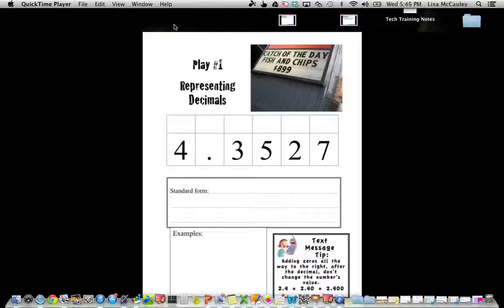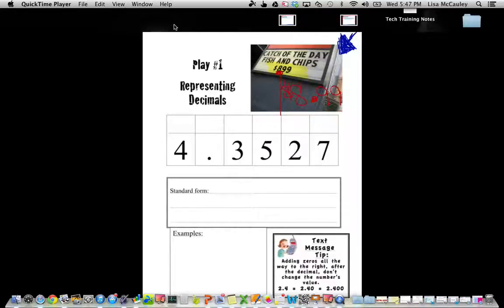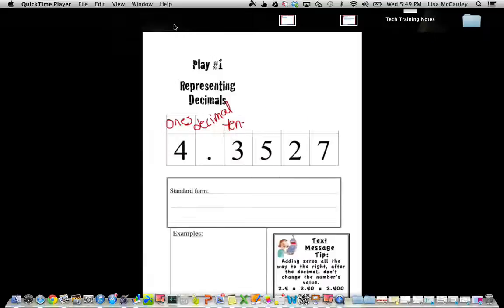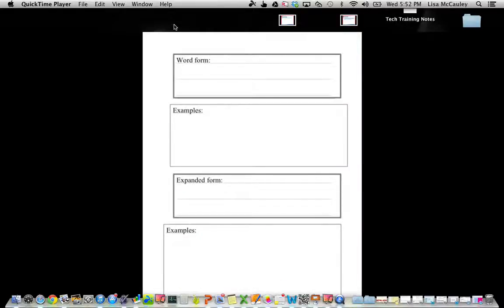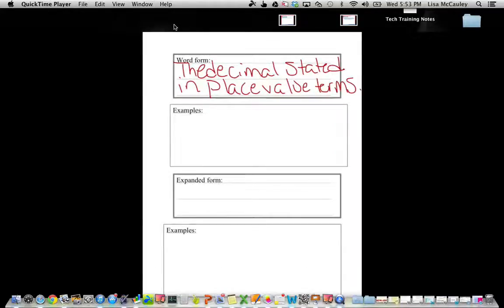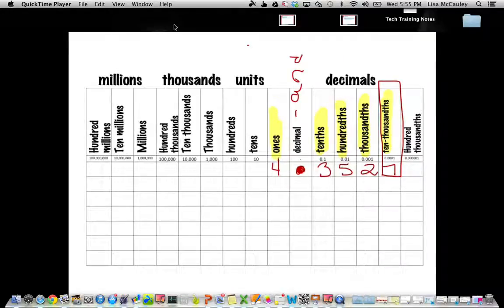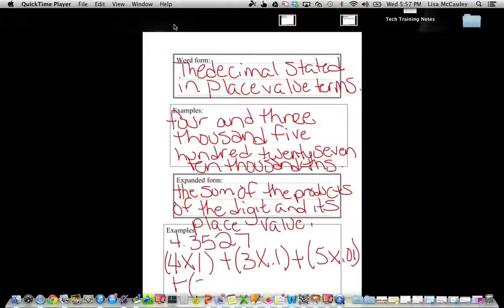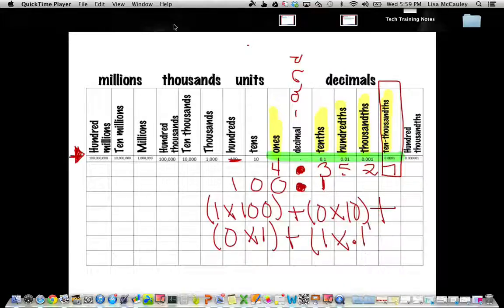representingdecimal mov ipad iphone 4 apple tv